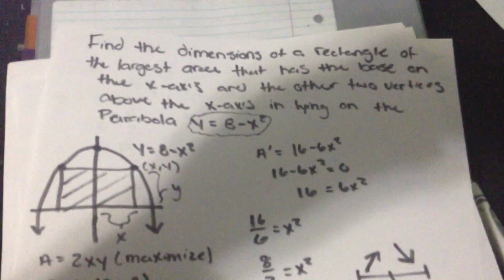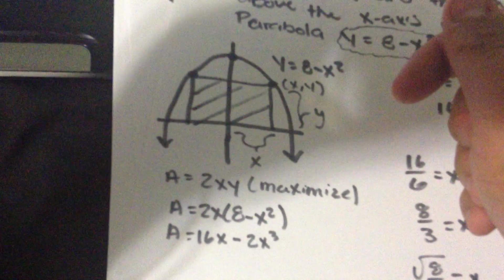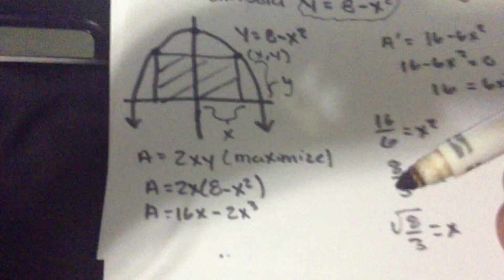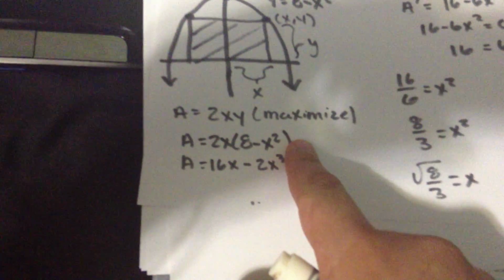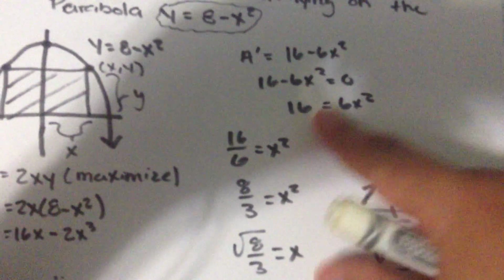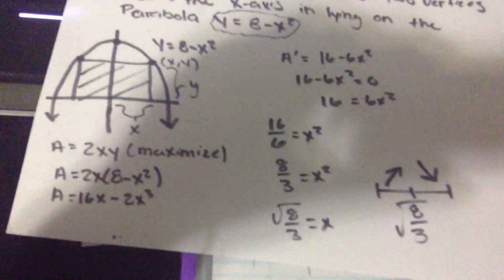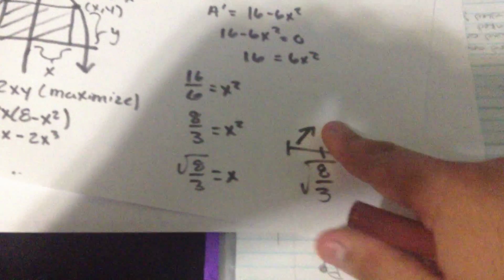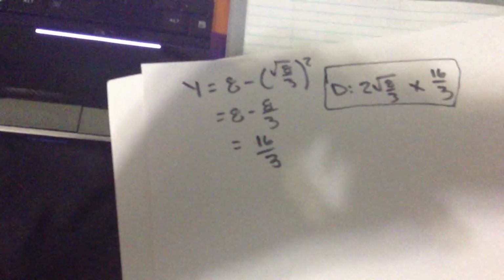Optimization. Randy Caraballo Part 2